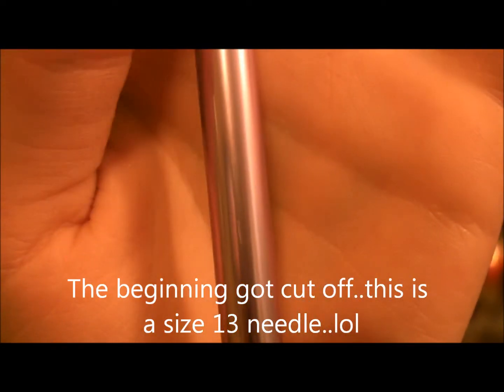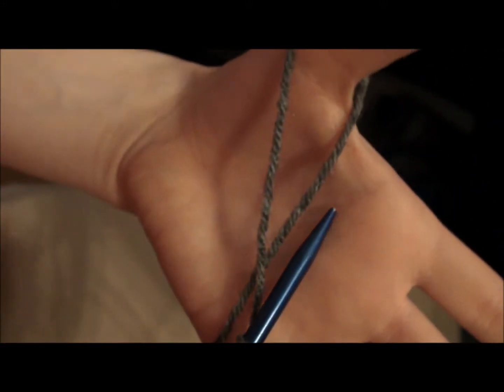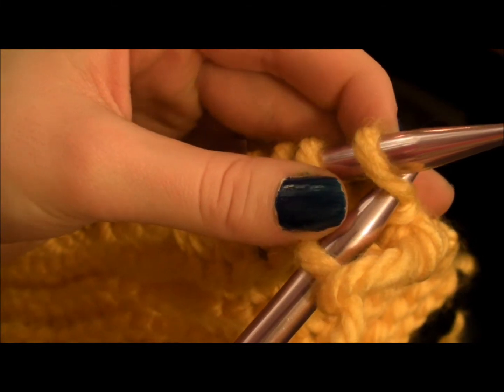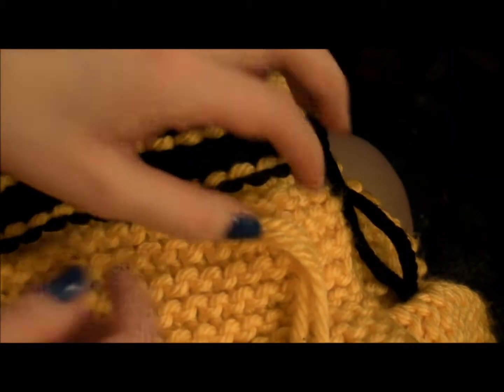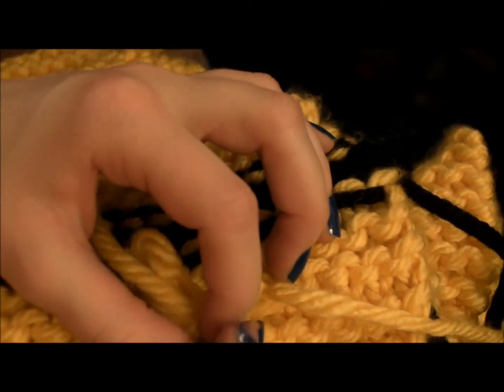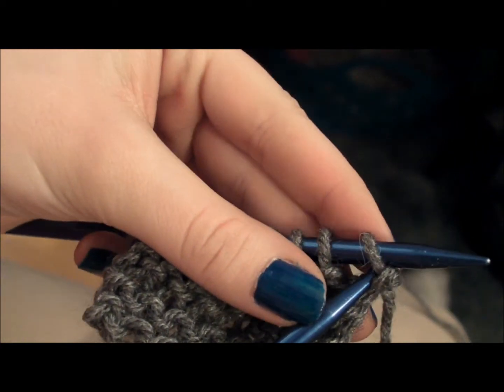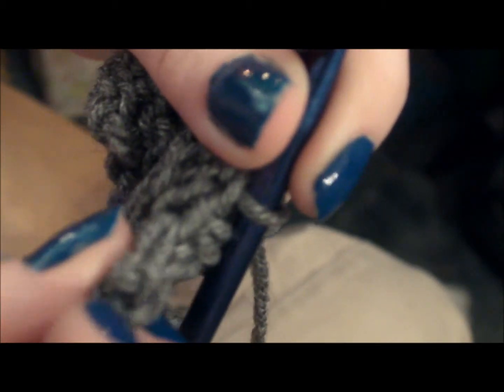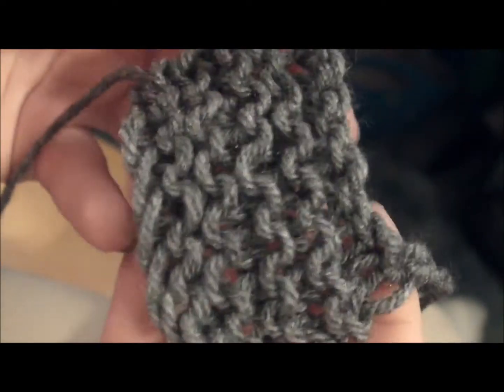Knitting Basics: Casting On and Off, Garter Stitch, Sewing in Loose Ends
Just like the title says! A few of the basics of knitting, I go over a couple different needles, the garter stich, and how to cast on and off. I'd love to make more of these.